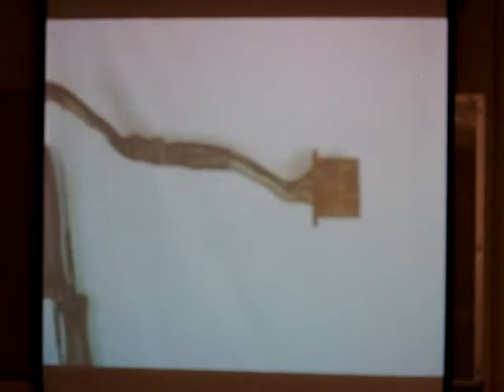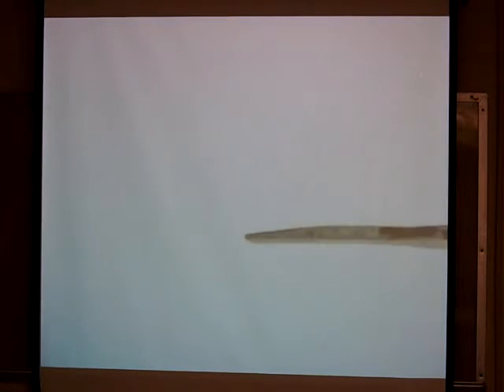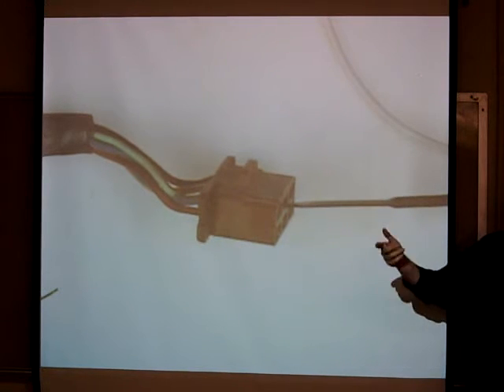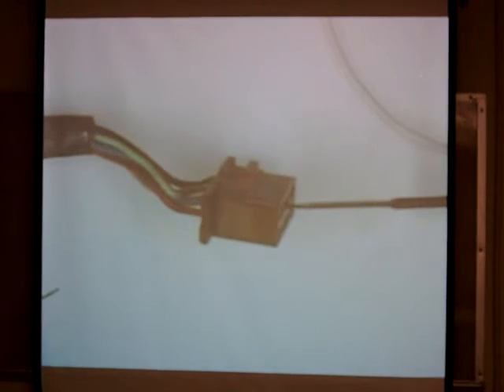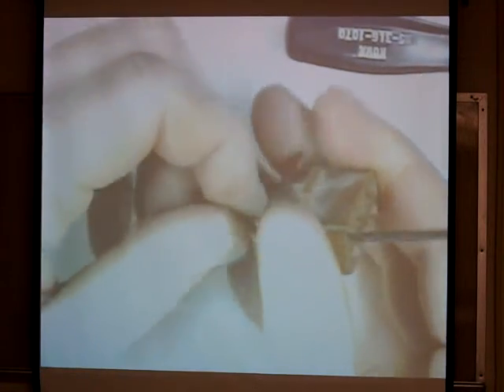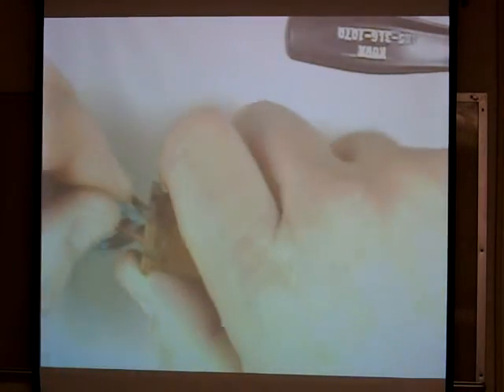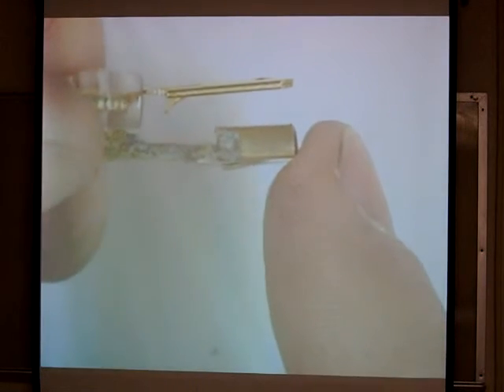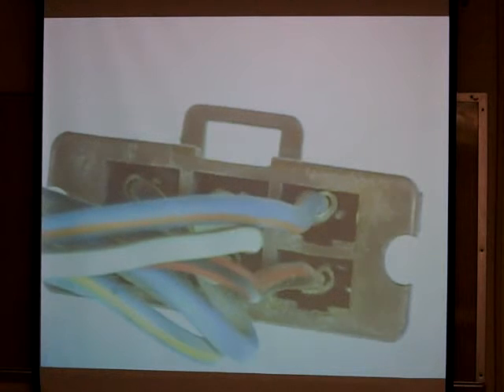How to remove and install Metric pin terminal connectors used on motorcycles and atvs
This is a short video from a lecture class introducing tools as commonly used in the Powersports Industry while working on electrical Metric connectors.
 This demonstration was filmed in the lab at Western Iowa Tech Community College Motorcycle and Powersports Technology Program. The program has since closed.
Amazon cheap pin tool
Better pin tool set
Keep Wrenching,
Shane Conley
Instructor/Motivator/Motorcyclist

Amazon Tools: